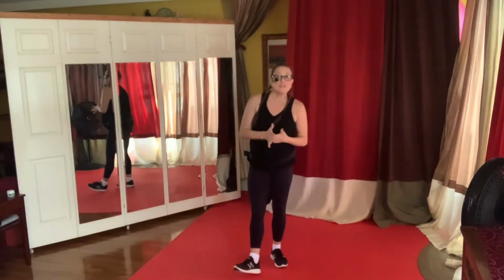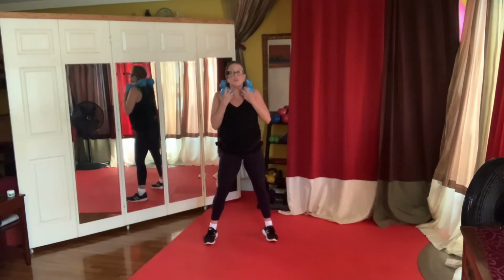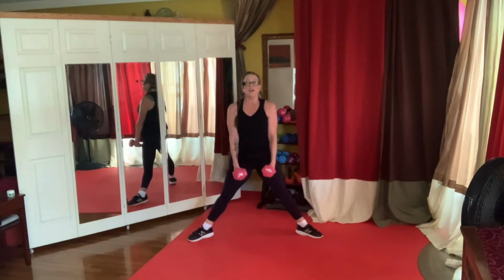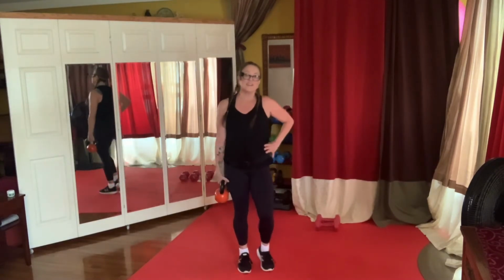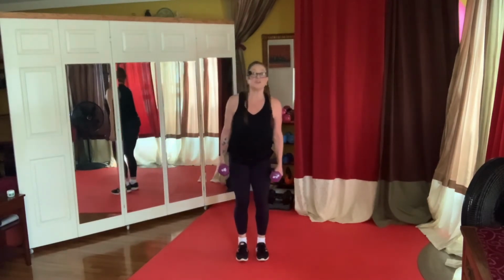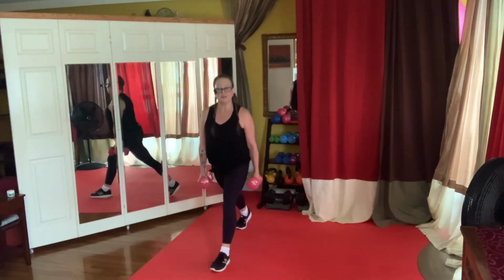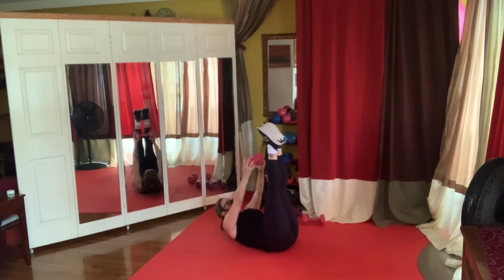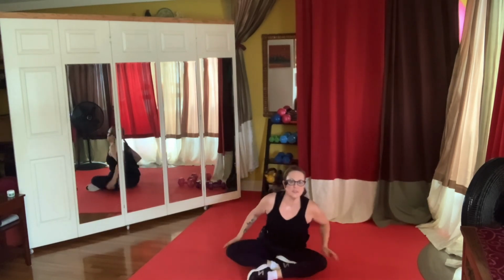Gina G Fitness: 60 minute full body Weight Alternations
1 hour full body weight workout using Dumbbells 💪